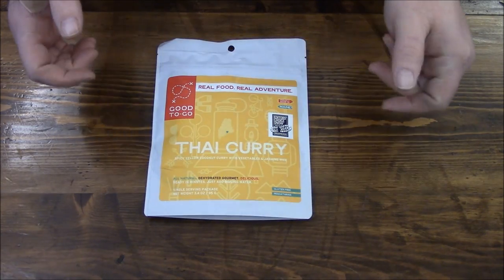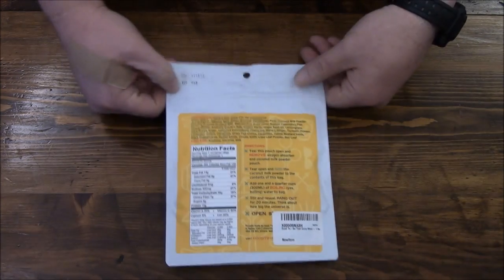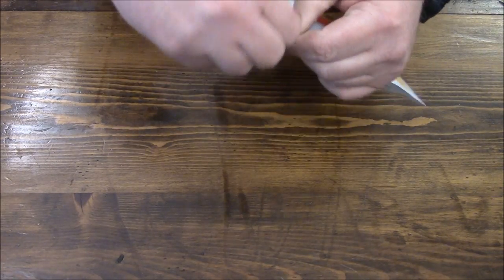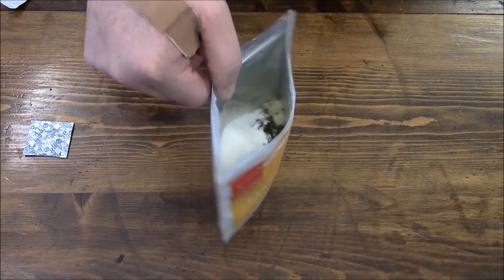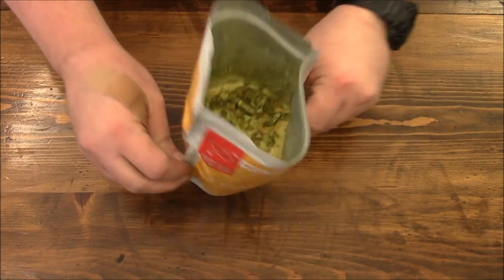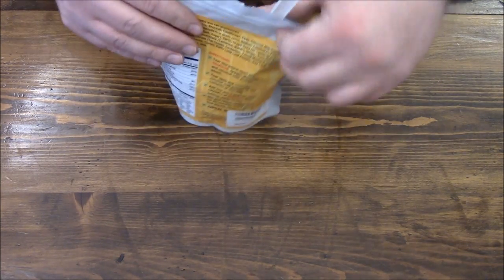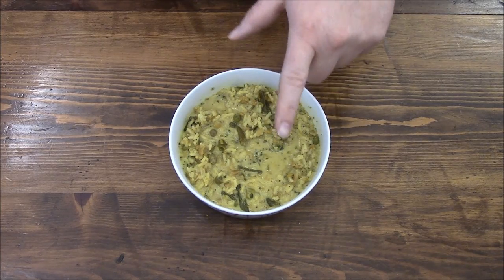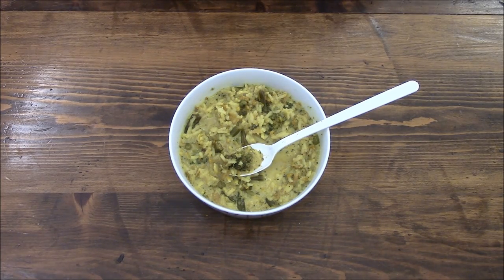Good To-Go Meals Thai Curry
To start off, this is GOOD! It has a lot of nice flavor with a little  heat and the single portion really made a good amount of food. I'd have been stuffed with a double portion. I'll be trying some different menus in the future as well a more gluten free products from other companies. If gluten free or gluten allergies aren't your thing just focus on the actual meal itself. I mean really, it's rice and vegetables in coconut milk and spices.